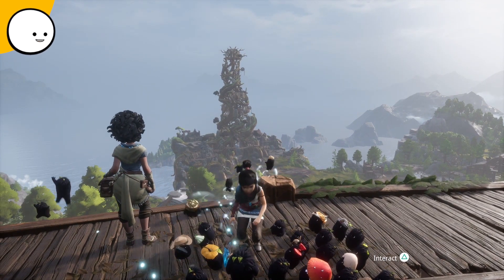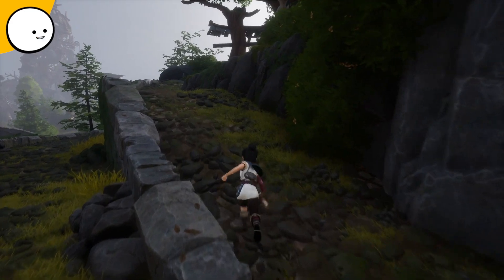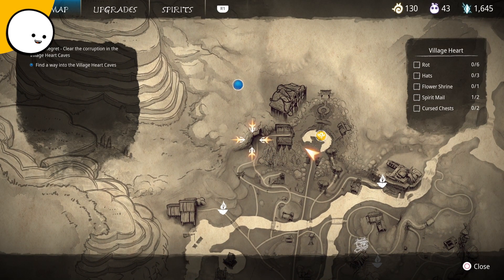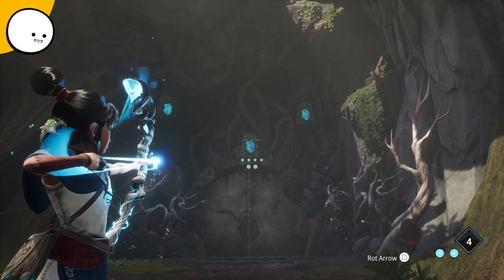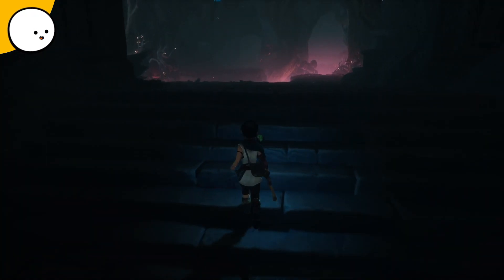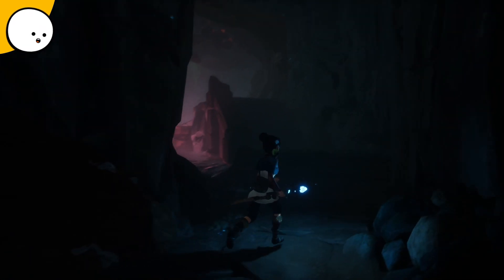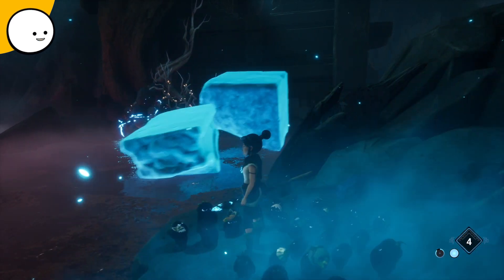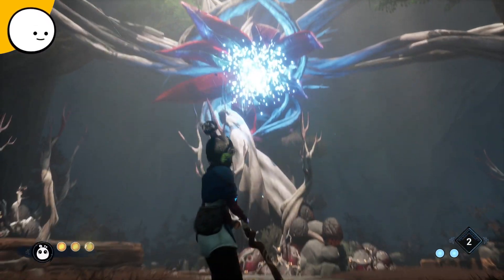Adira's Regret | Kena: Bridge of Spirits Gameplay Walkthrough - Episode 11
Kena, a young Spirit Guide, travels to an abandoned village in search of the sacred mountain shrine.  She struggles to uncover the secrets of this forgotten community hidden in an overgrown forest where wandering spirits are trapped.